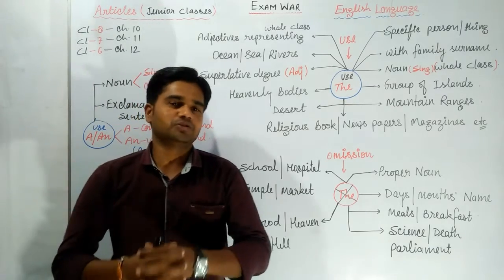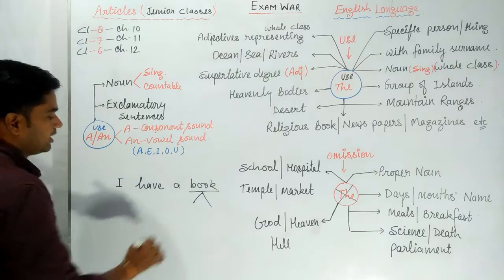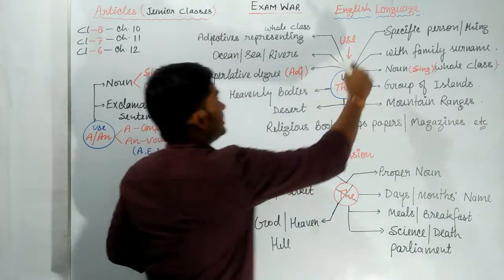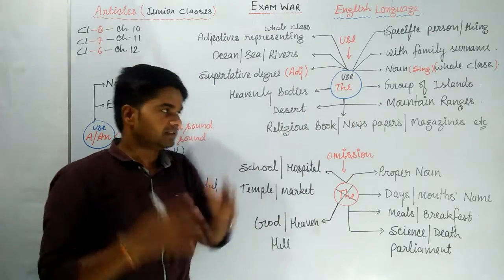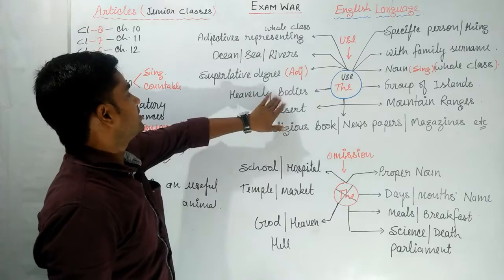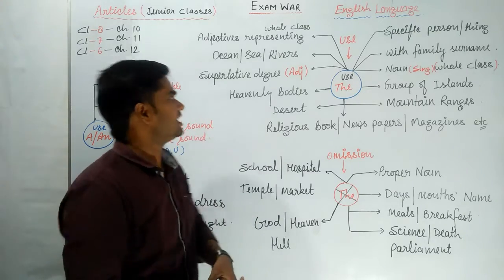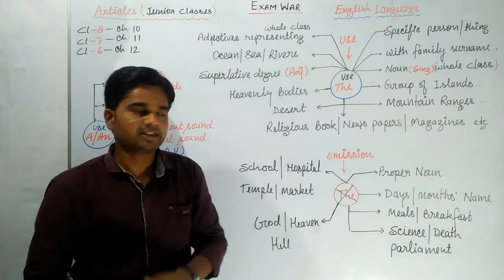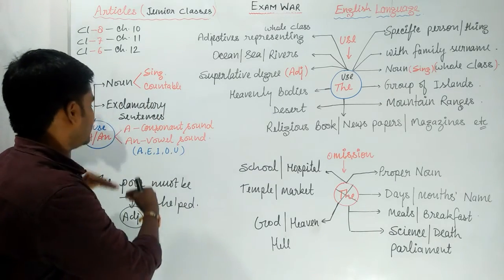Articles || Complete article in one class for all exams || Definite and indefinite articles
Welcome friends I am Rajiv Sharma
# Advers
Kinds of Adverbs#
# examples of different types of Adverbs#
In this vidoe I taught article for all the exams with some examples || Complete articles for all the exams copetitive or adcademic with best examples ||

Exam war by Rajiv Sharma.

Hi friends I am an english faculty and teach English language for SSC, BANK, NDA ets and all other competitive exams.I created this you tube channel for teaching you different subjects in an easy, selective, and fruitful way so that you may get success as soon as possible. On my channel you can prepare yourselves very well for different competitive exams such as ssc, upsc,nda,cds,tet, lekhpal, up si, cpo SI and others. My channel always provides you authentic and fully accurate knowledge.

Thanks for Watching_🙏🙏_____Exam War with Rajiv Sharma